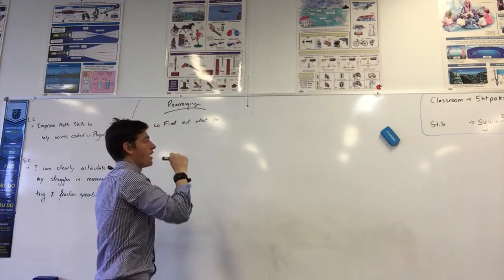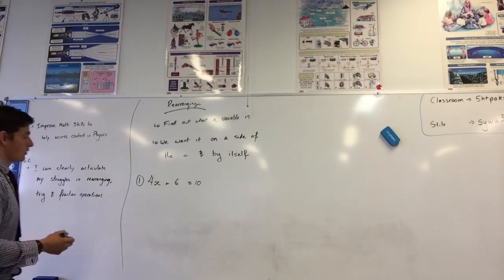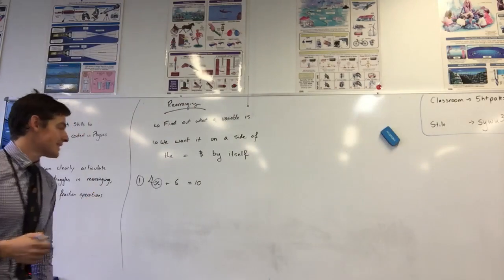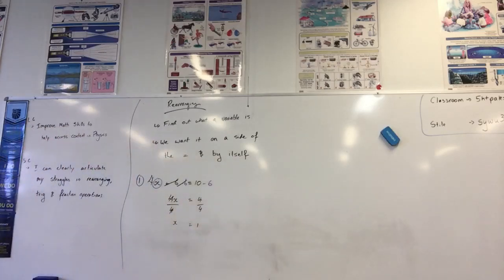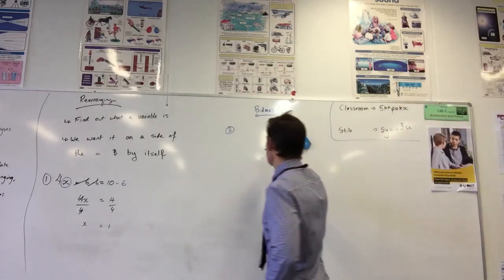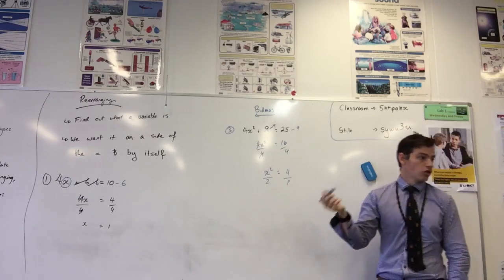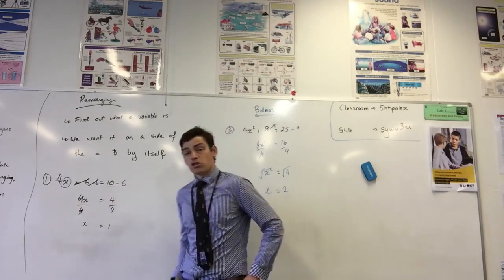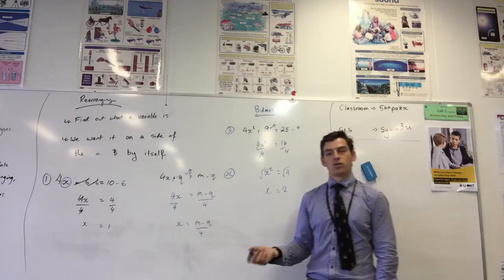Rearranging with and without numerical values